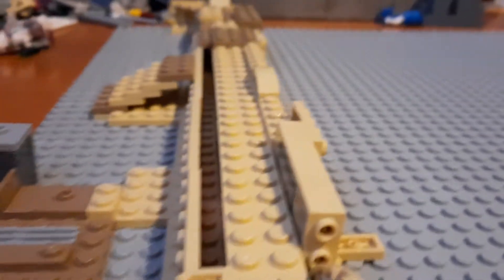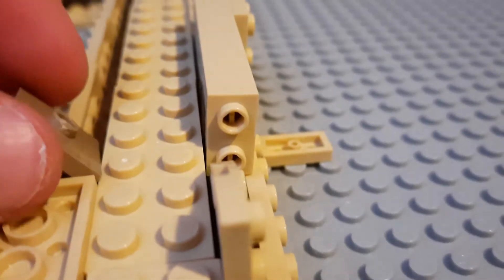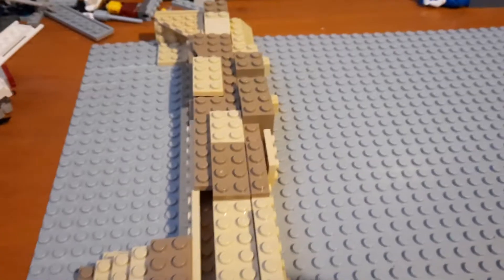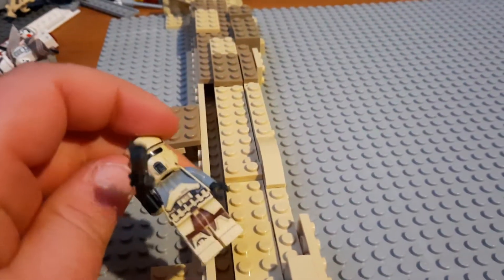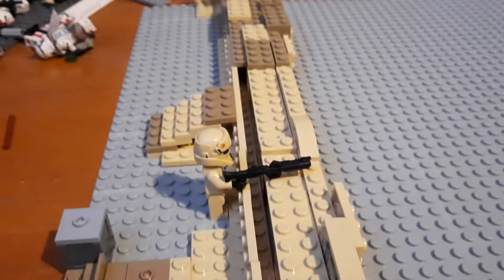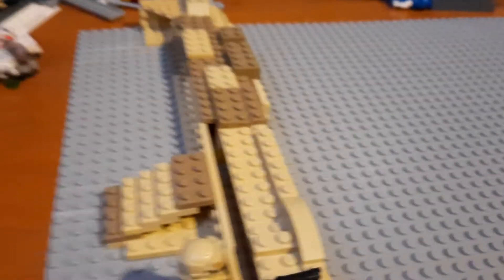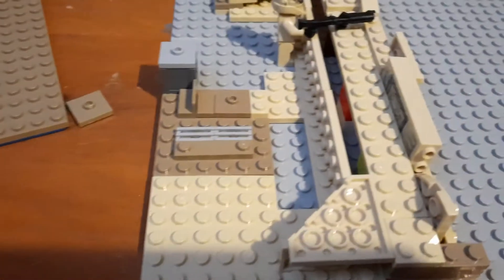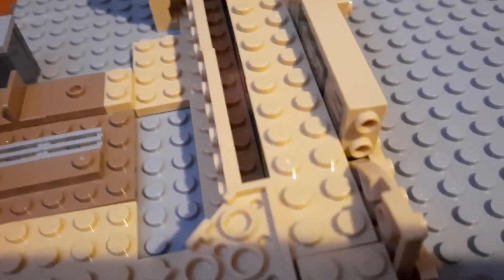Building scarif in Lego week 1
Let me know if you have any Rogue one sets for sale.